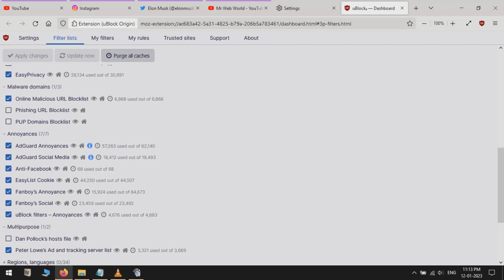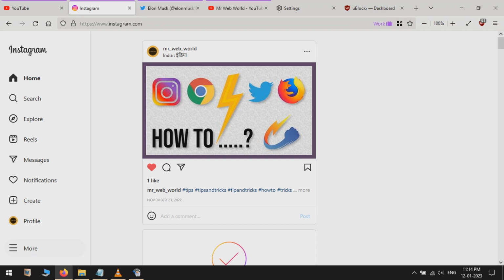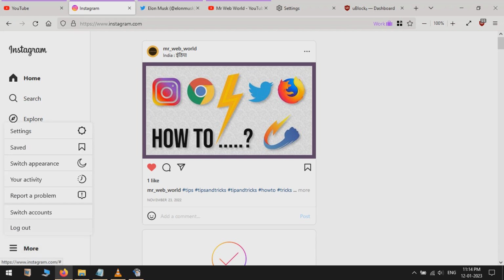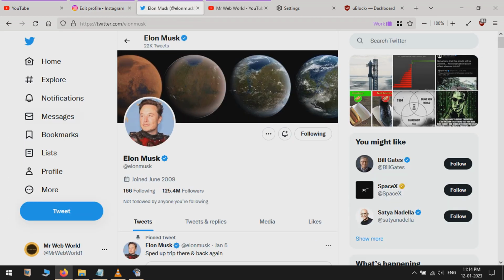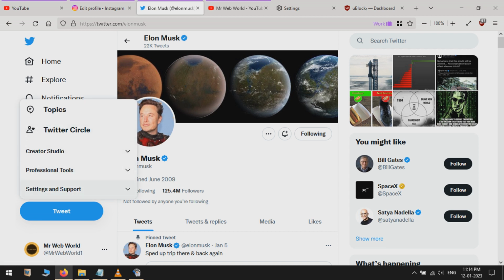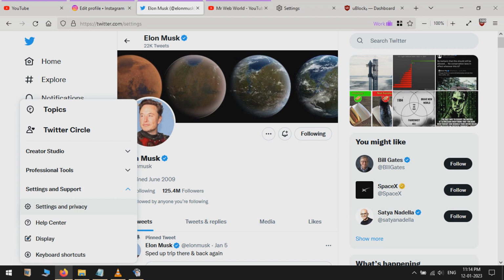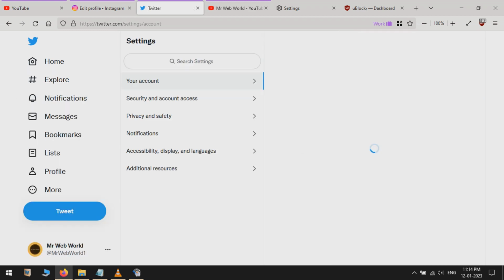Never click on a "How To" video again | Become a Power User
What is the first thing you do after installing a software, or after creating an online account? This is what you should really do.

Let me know your thoughts in comments.

Chapters:
0:00 - The Problem
0:16 - The Only Habit You Need
0:31 - Example 1- Desktop Software
0:58 - Example 2- Online Accounts